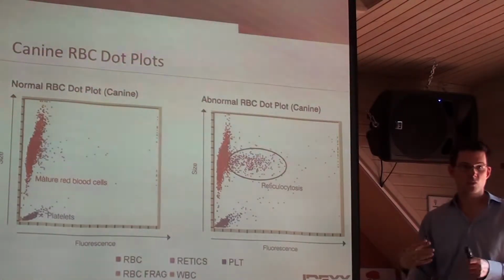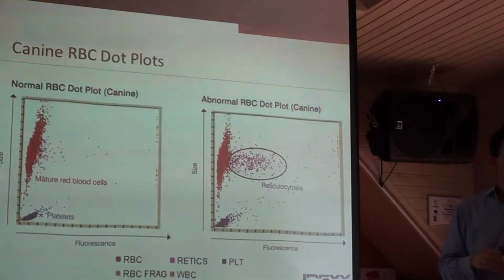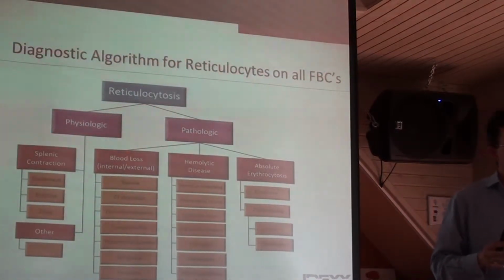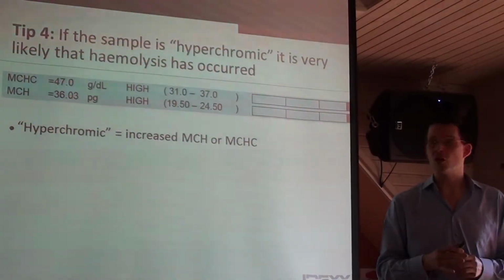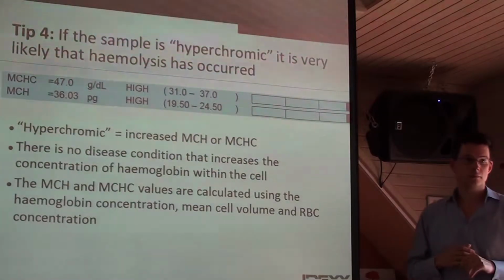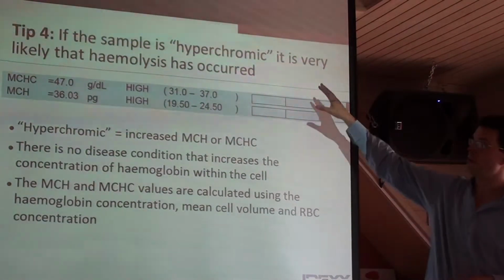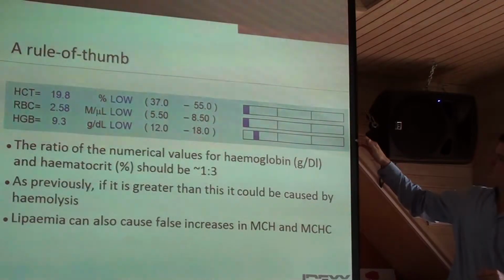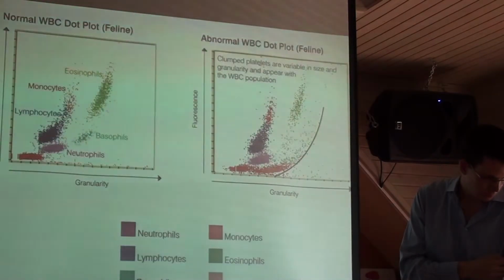10 nippi, kuidas hematoloogia vastusest rohkem informatsiooni välja lugeda 2.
Lektor
Graham E.A. Bilbrough
Loengut tõlgib Janne Orro